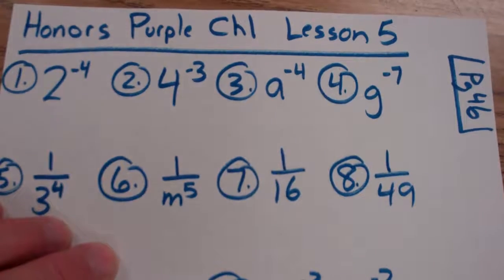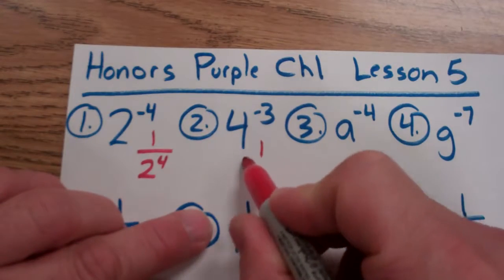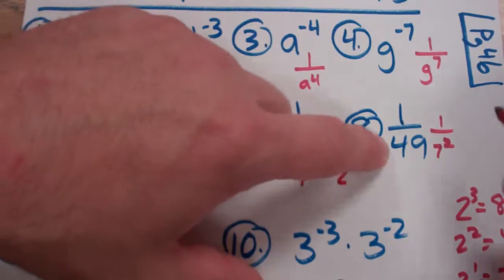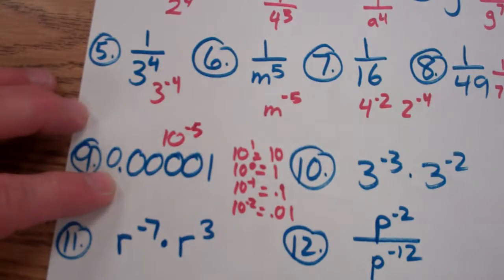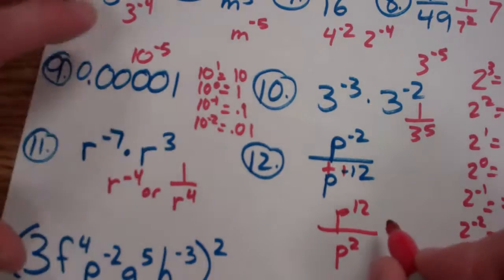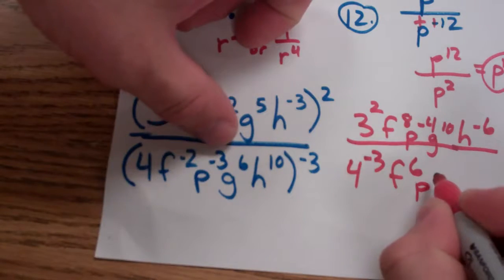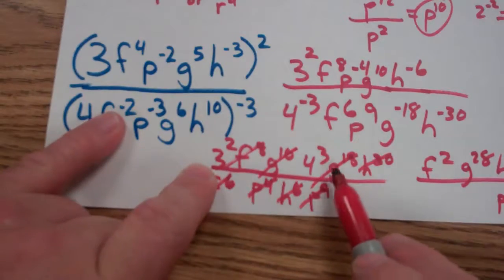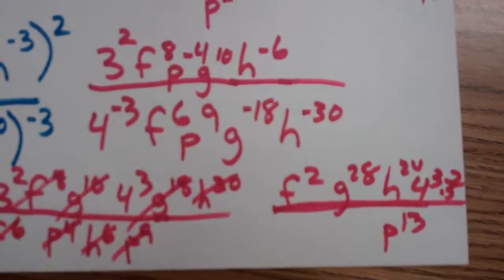Honors Purple Ch1 Lesson5